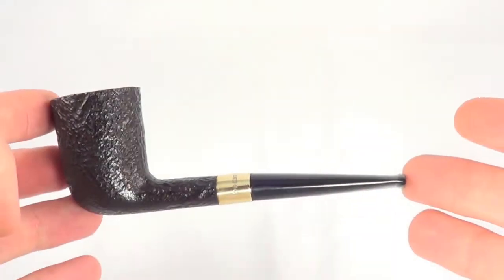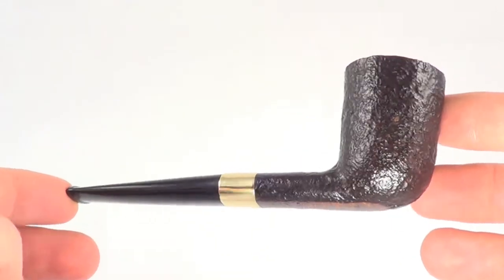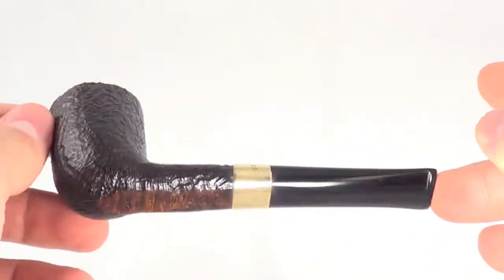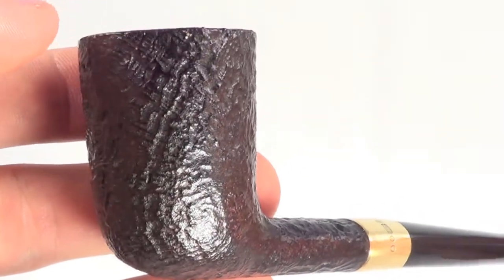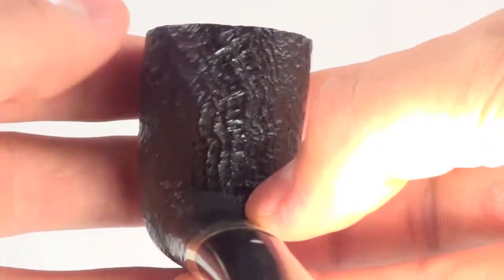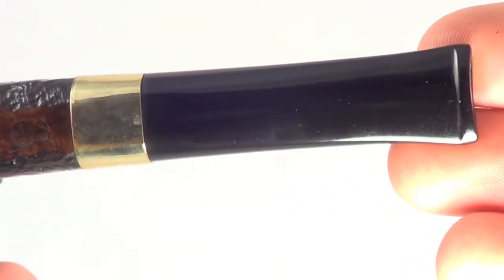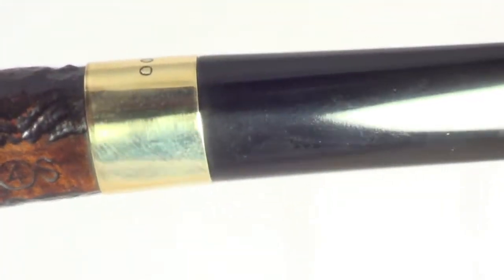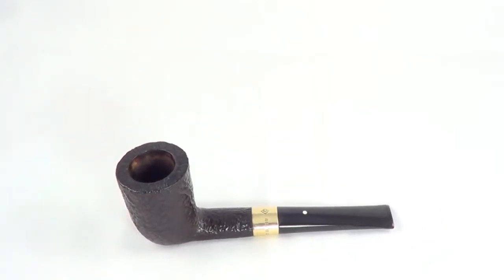1974 Dunhill Shell 65 4S Gold Band Smoking Pipe From PIPELIST.COM